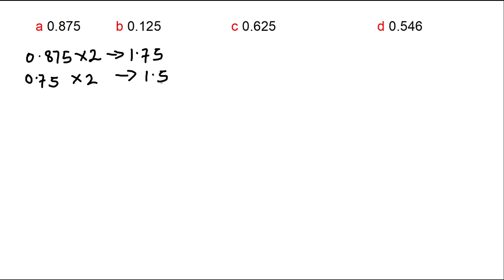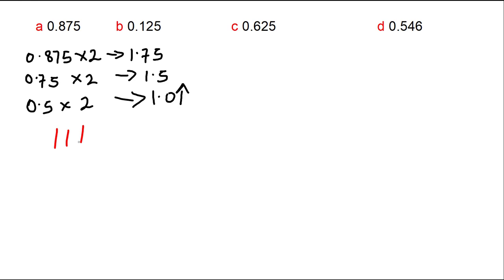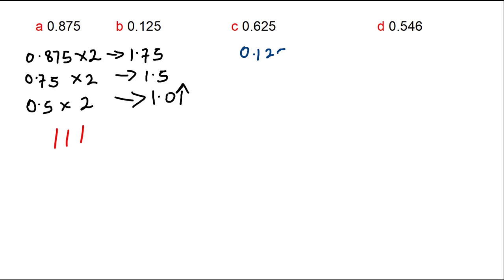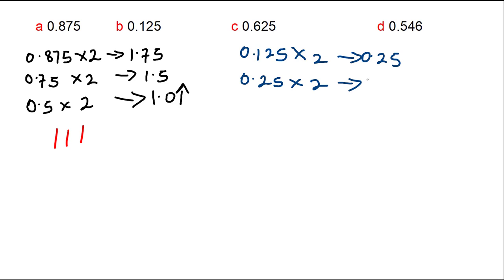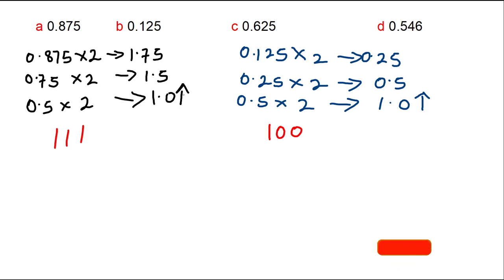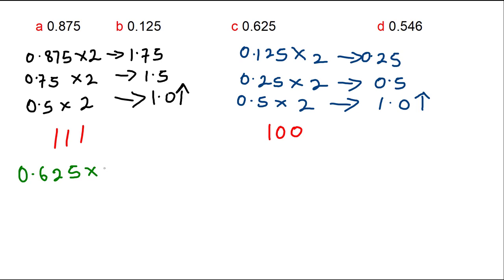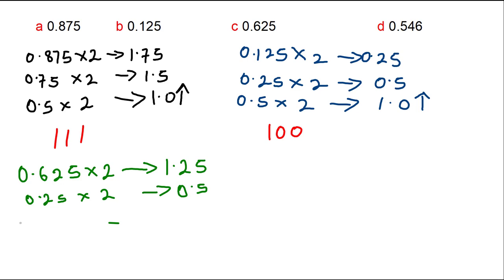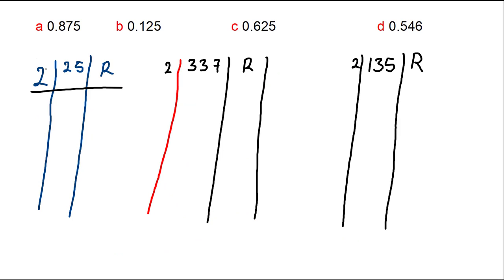How To Convert Decimal Fraction To Binary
DECIMALS Fraction To BINARY
DECIMALS To BINARY using Division by 2
convert DECIMALS Fraction To BINARY using the successive multiplication by 2
convert DECIMALS To BINARY using Division by 2